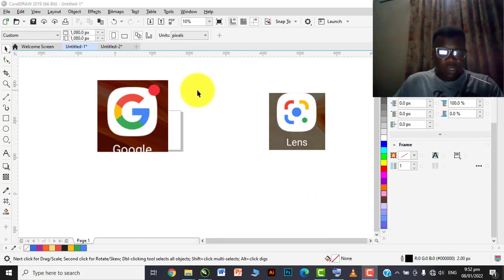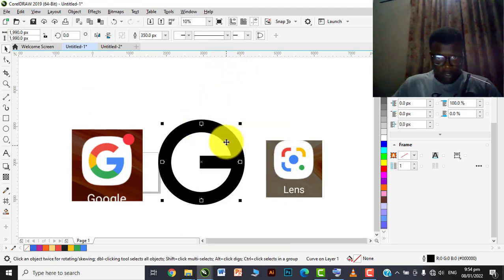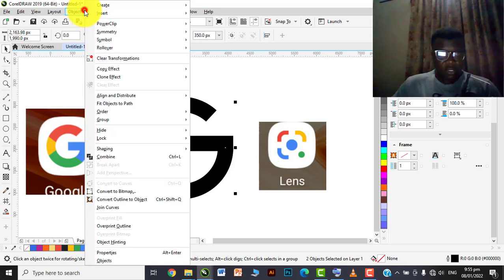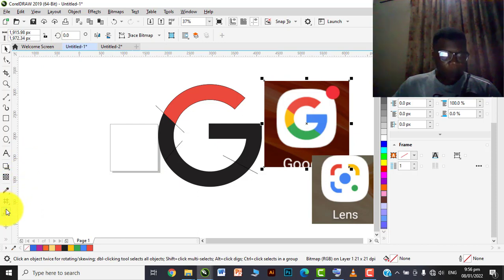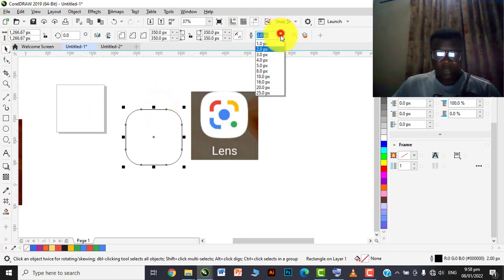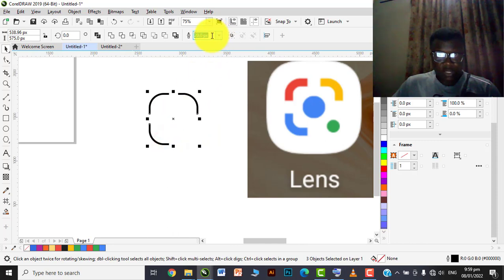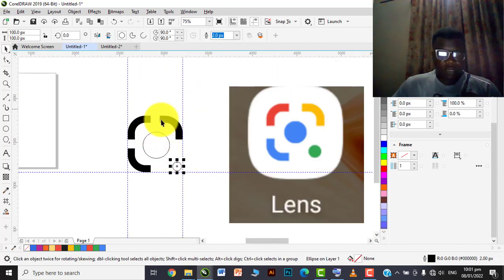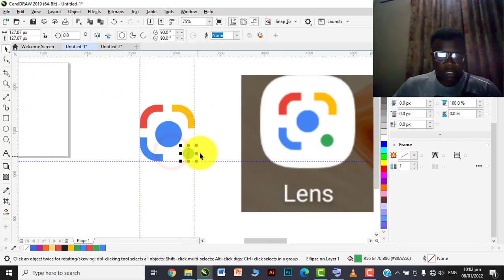Google Lens Logo